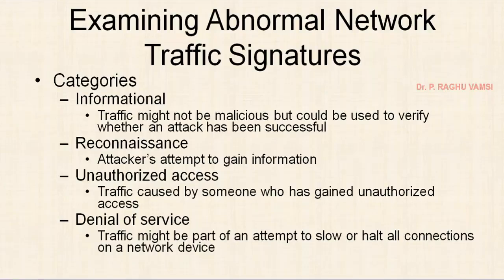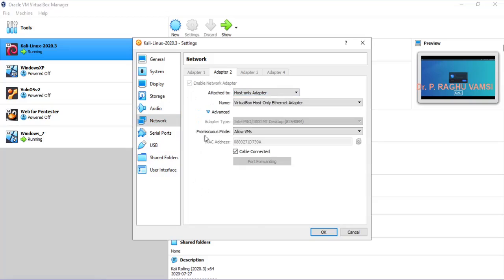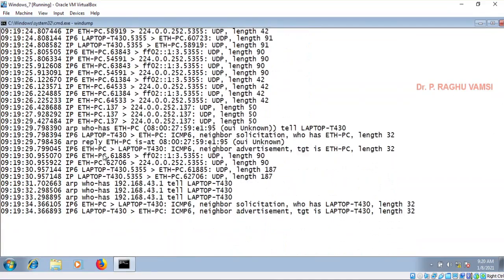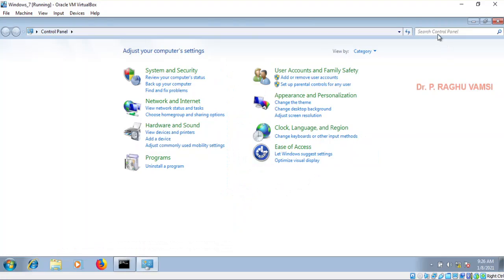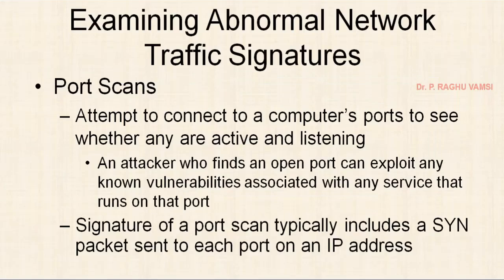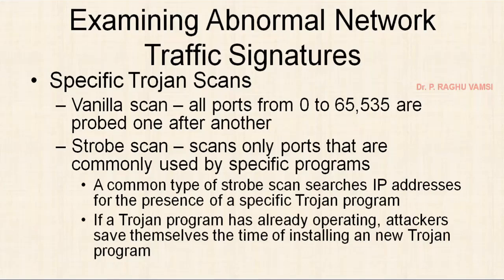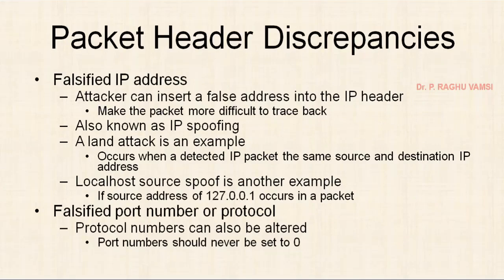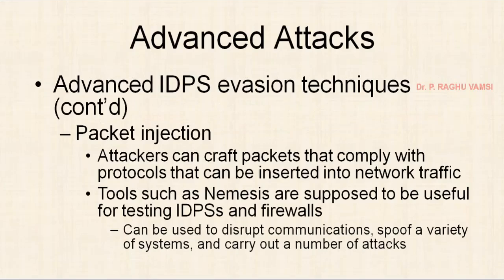28 Examining Abnormal Traffic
28 Examining Abnormal Traffic